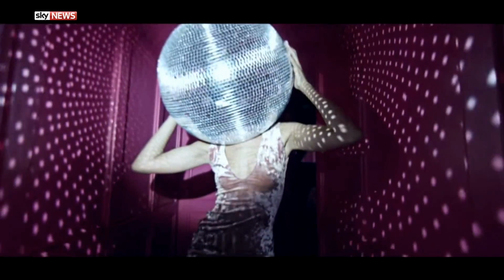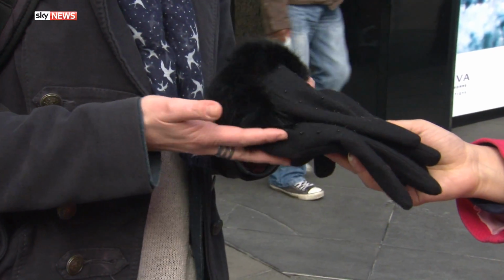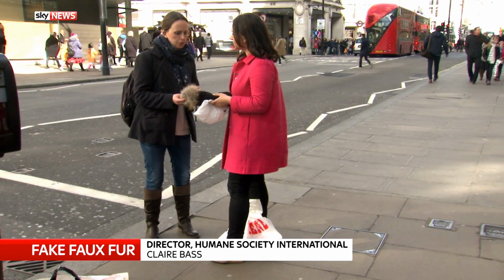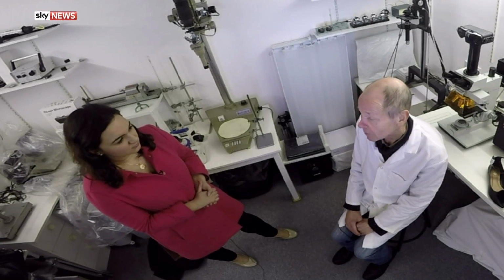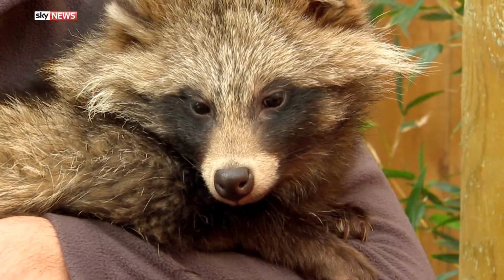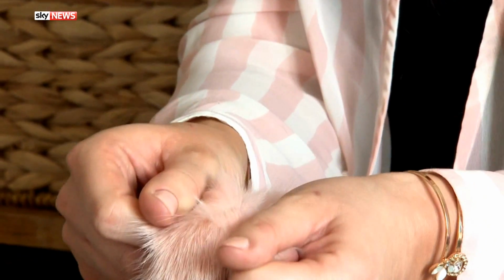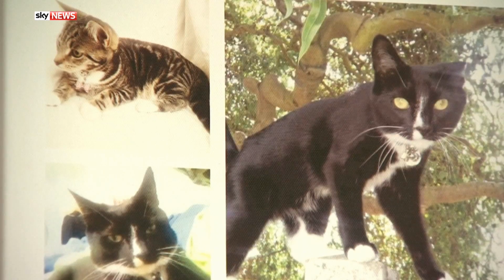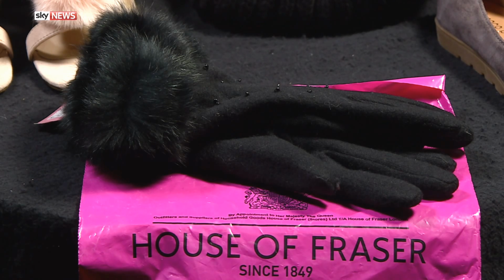Fake faux fur on British high streets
Sky News has found four types of animal fur being sold on the British High Street - but marketed to shoppers as fake fur. Here is Sky's Sarah Hajibagheri's exclusive report.

and download our apps